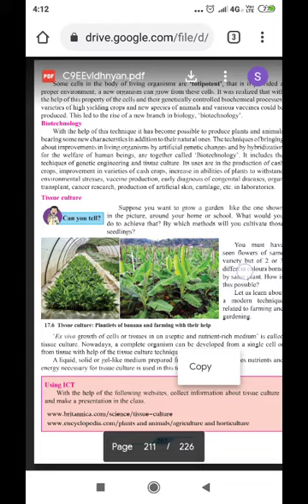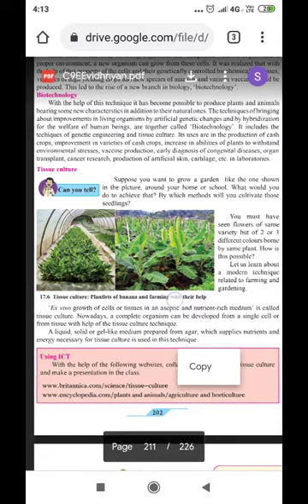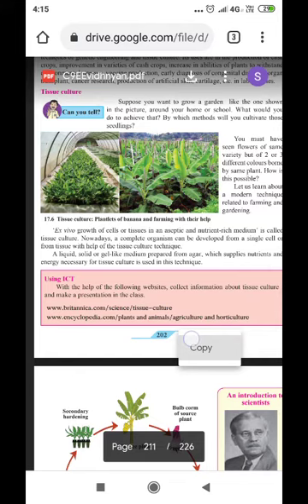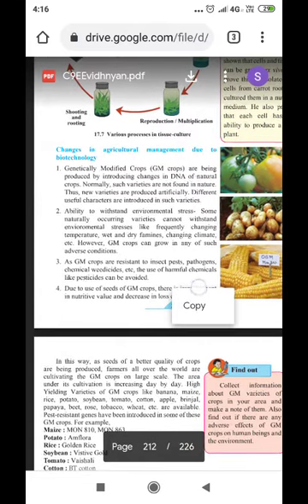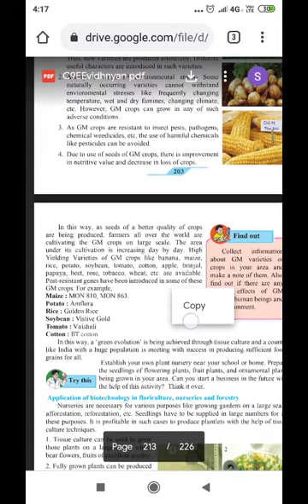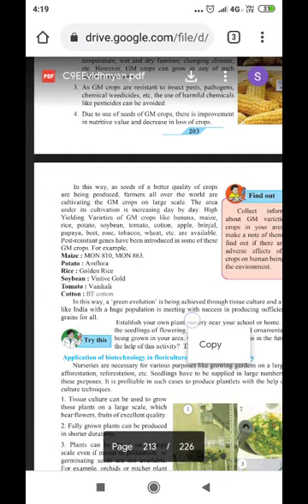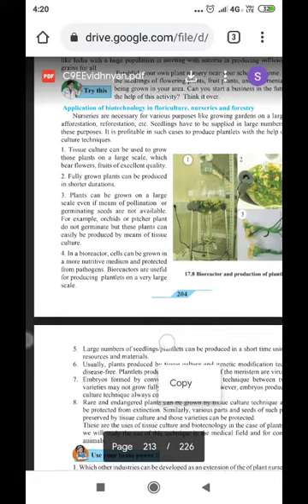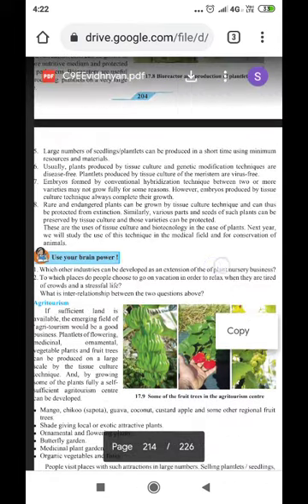Introduction to Biotechnology(4)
tissue, it's types, animal tissue, epithelial tissue n it's types, connective tissue n it's types, muscular tissue n it's types, nervous tissue, plant tissue, meristematic tissue, permanent tissue and it's types, biotechnology, tissue culture, changes in agricultural management due to biotechnology, n it's application in floriculture, nurseries n forestry, Agritourism, agrocomplementary oçcupation like animal husbandry, poultry farming, sericulture.